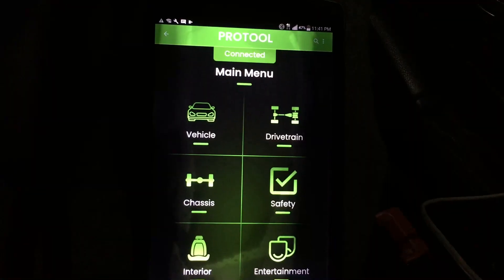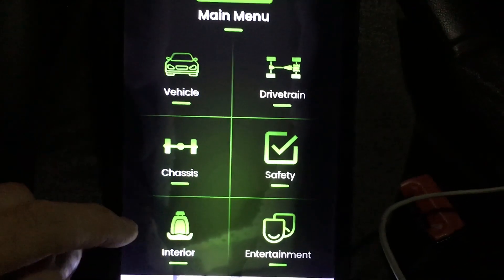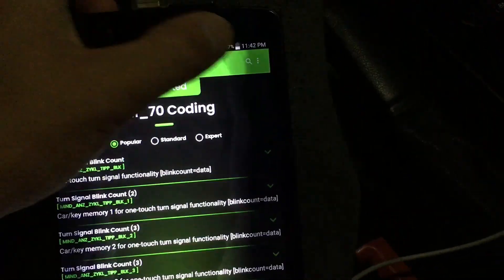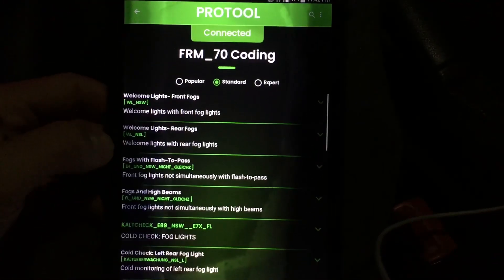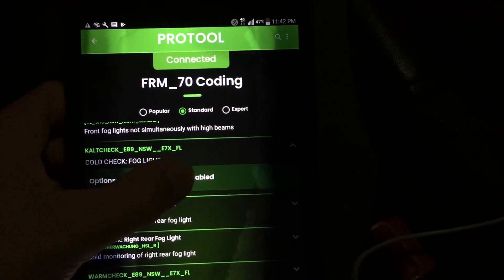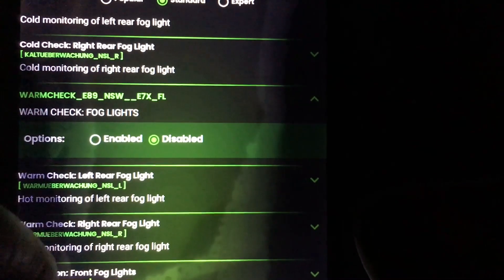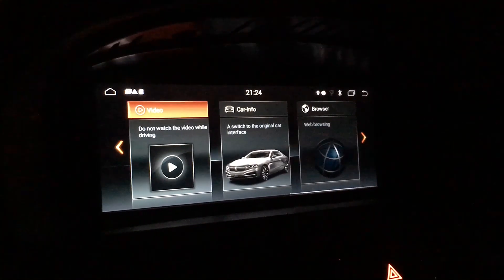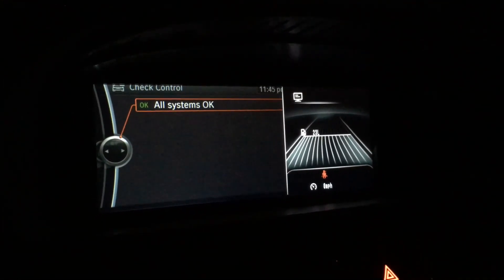Coding Out BMW Fog Lights! E9X 3 Series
Hey everyone!
Today we'll be coding out the fog lights on my 09 335i E90. This will walk you through what you need and how to do it to get rid of the errors on the iDrive system! Whether you have an aftermarket front bumper without fogs or just want to do a fog delete this will show you how.

My Cars and Projects:
2009 BMW 335i - Daily
1999 Mitsubishi 3000GT/GTO - Track
1993 Jeep Cherokee XJ - Offroad
1972 Mercedes-Benz 300SEL 6.3L - Garage Queen